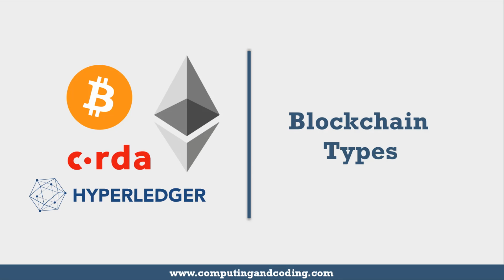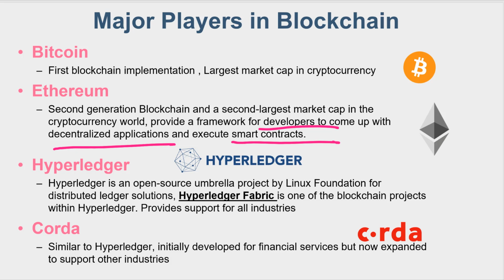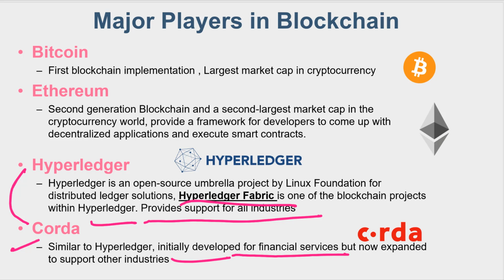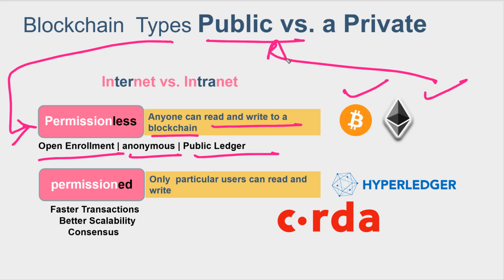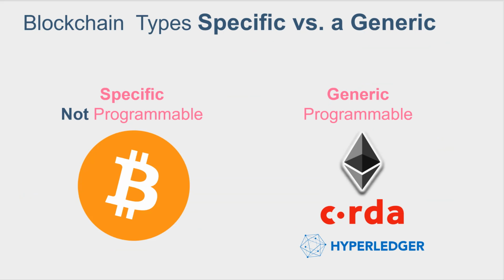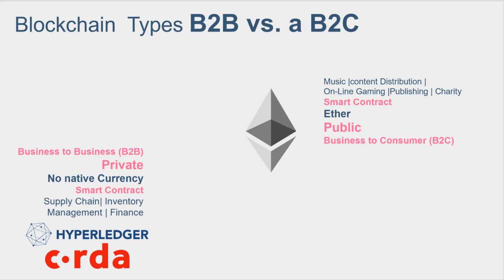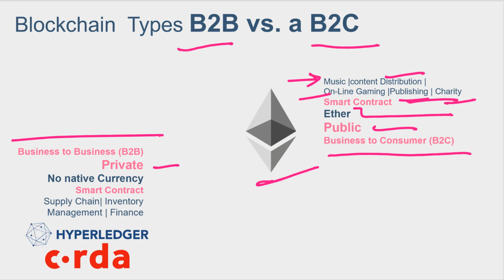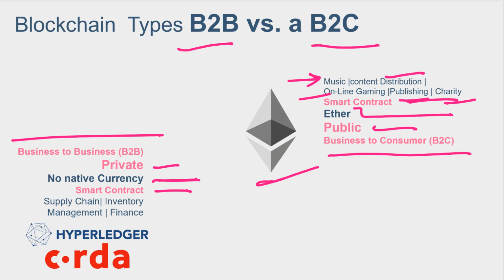Blockchain Introduction - Types of Blockchain